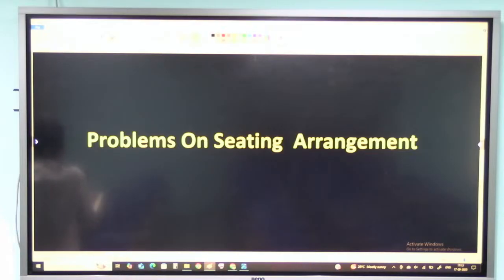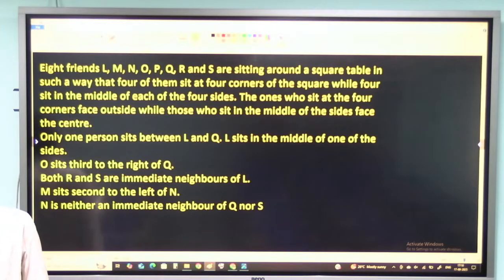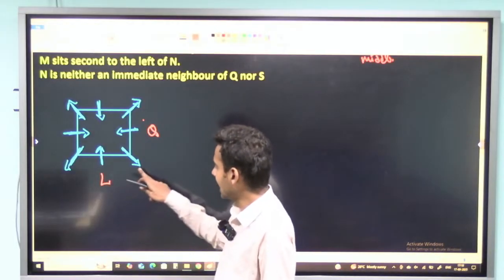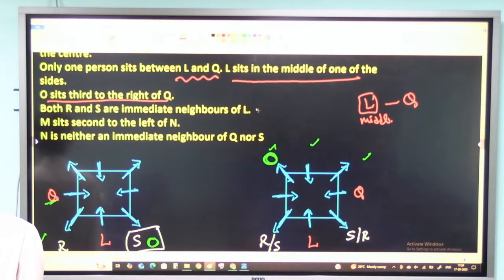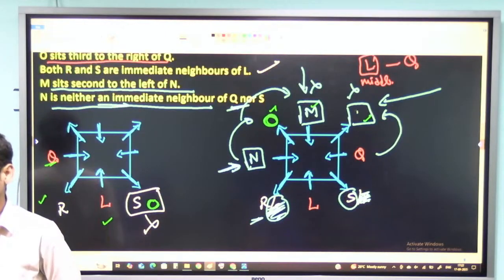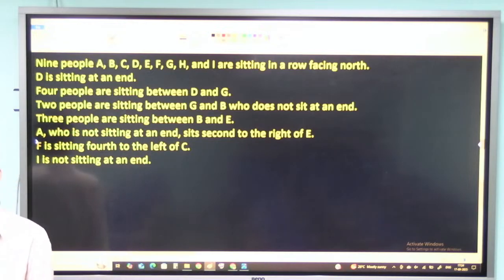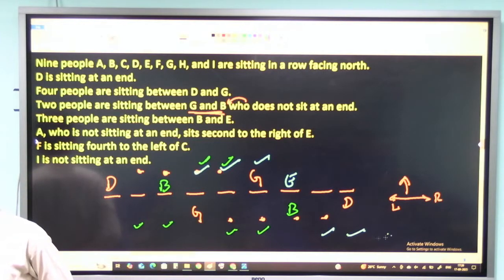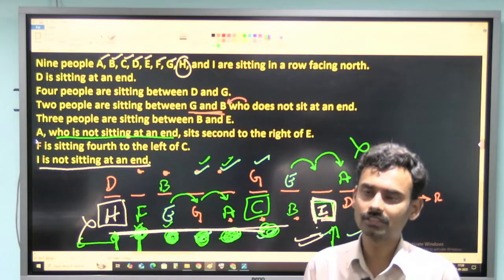Problems on seating arrangement - 7 | Aptitude | Mission SSC/RRB/BANKING | Manohar sir